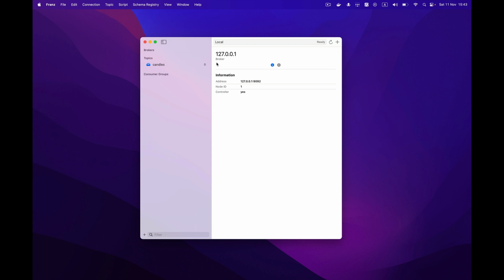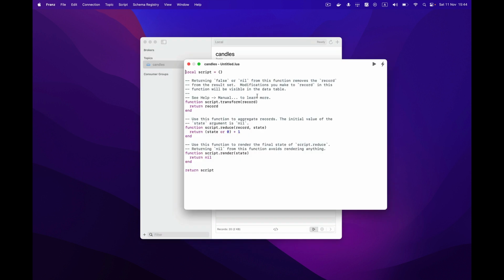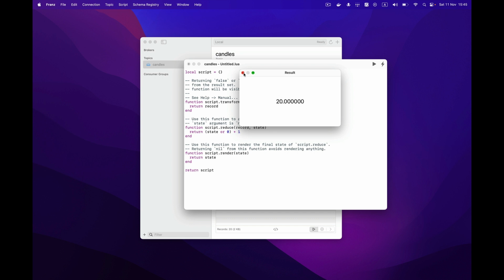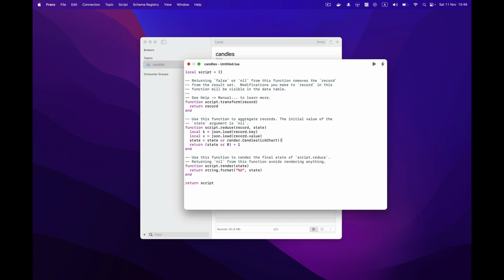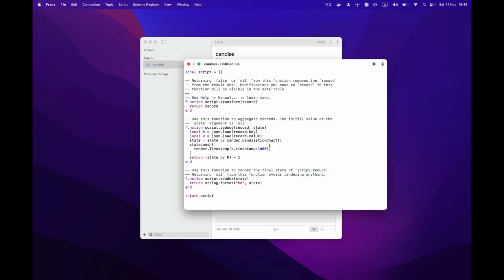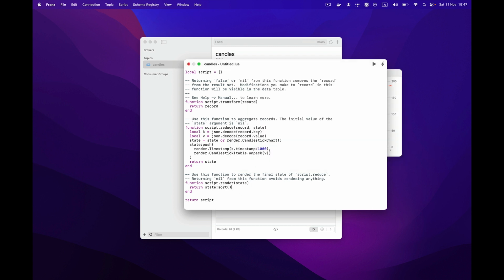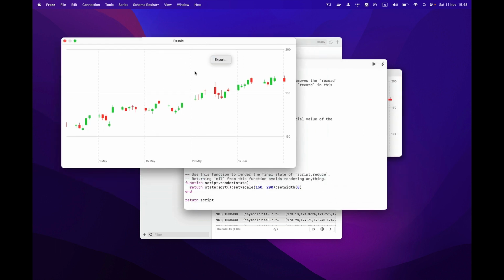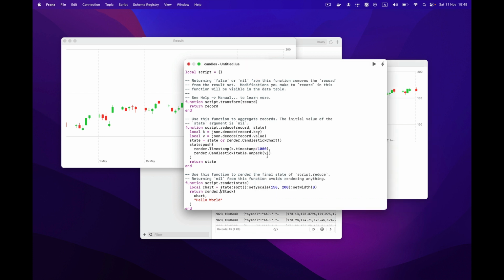Feature Preview: Reducing & Rendering Records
A demo of the support for reducing and rendering topic data feature that's coming in the 1.4 release of Franz.